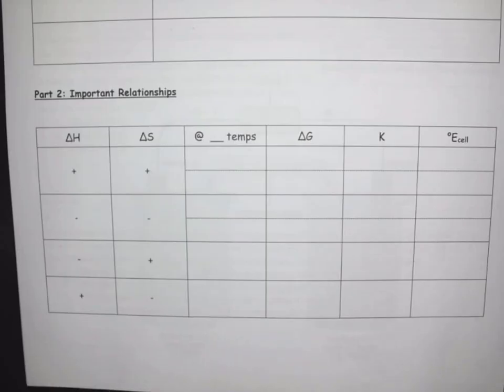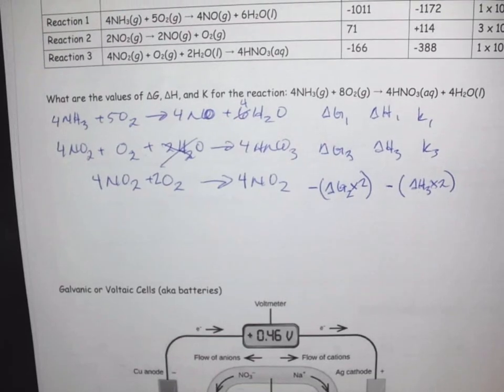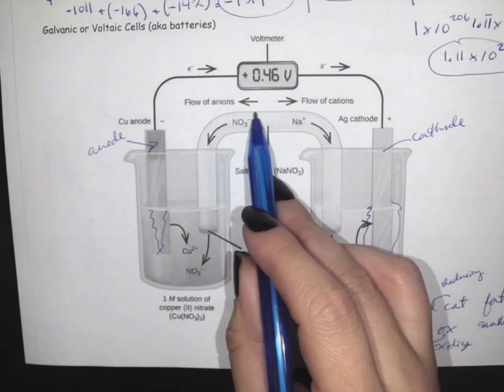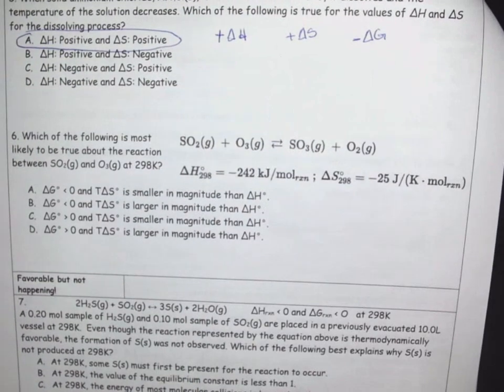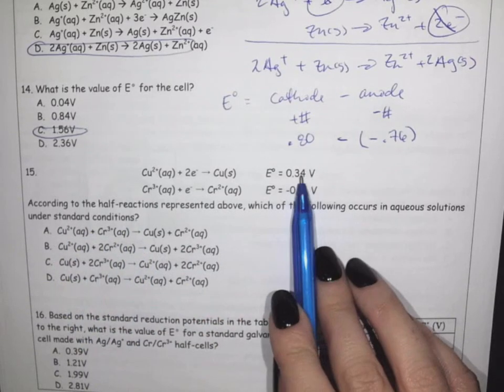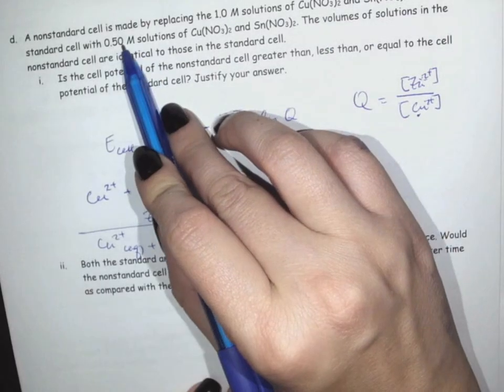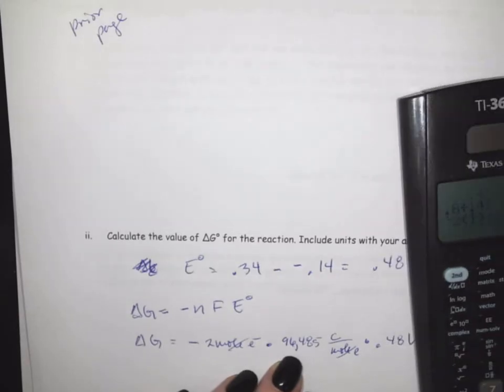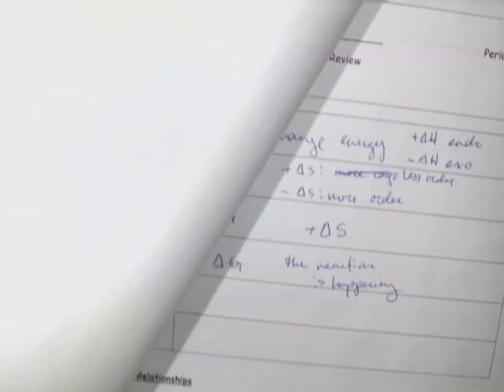unit 9 in class review